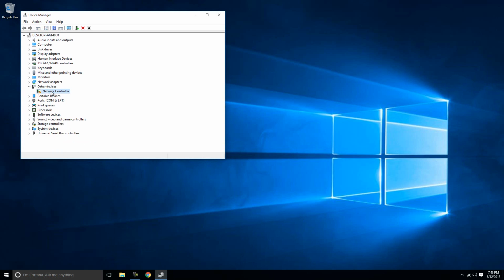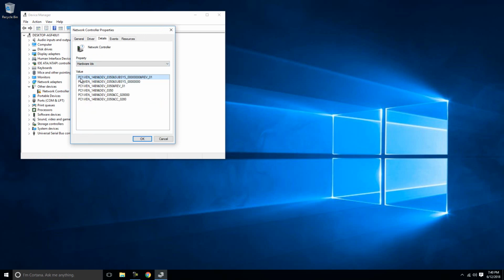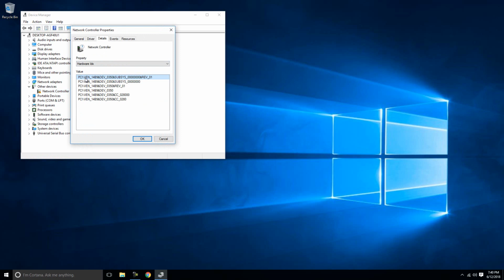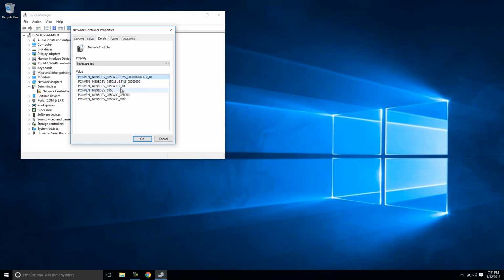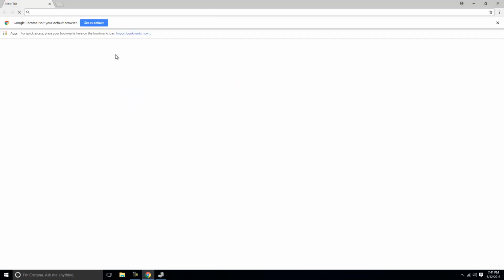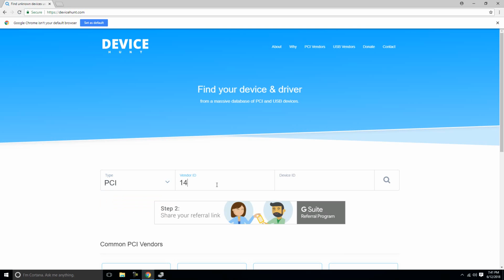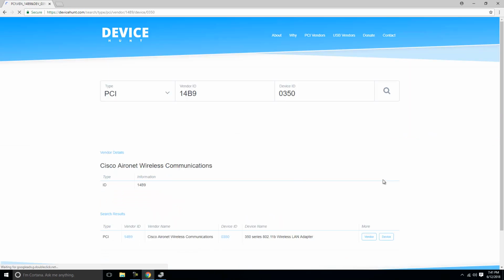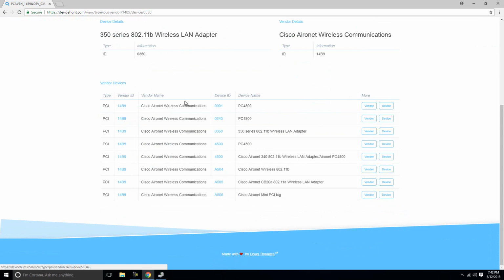How to find an unknown device on Windows 7/8/10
How to find an unknown device on Windows

If you have an unknown device in device manager on Windows after doing something like formatting your computer this tutorial will help you find out what that device is and who made it.

Once you know a devices make and model you can easily find drivers for it.

Doug @ DeviceHunt.com